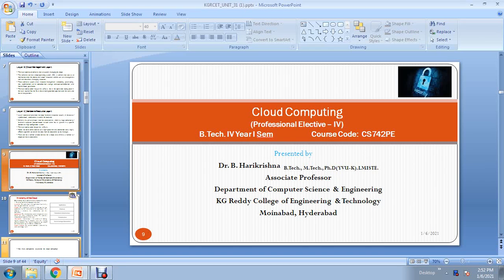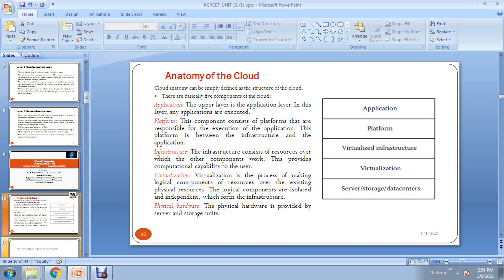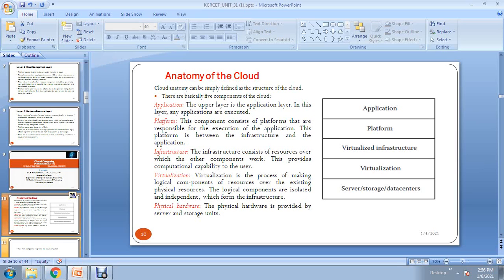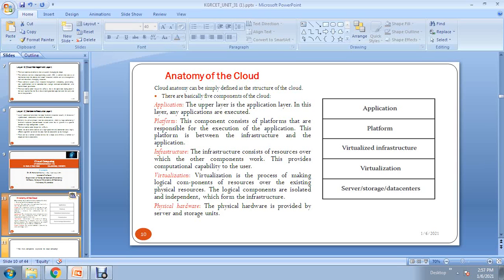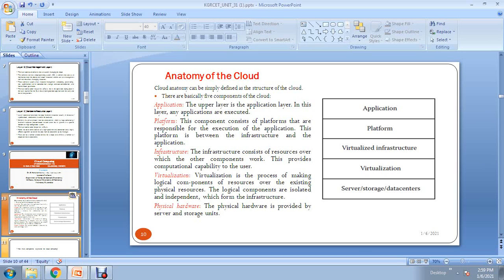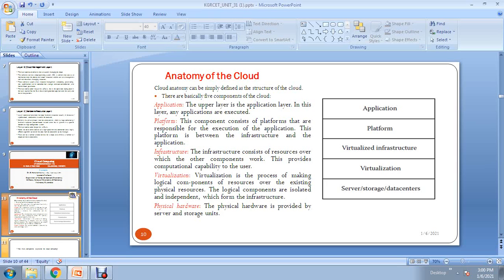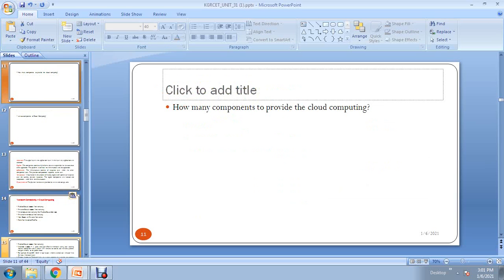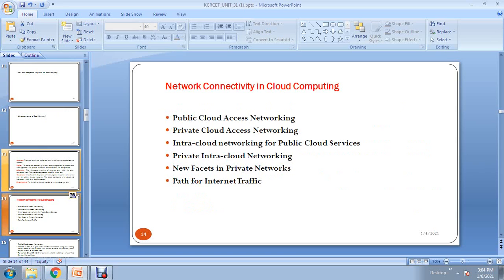Course Name:Cloud Computing||Anatomy of cloud||Lecture by Dr.B.HariKrishna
Anatomy of cloud